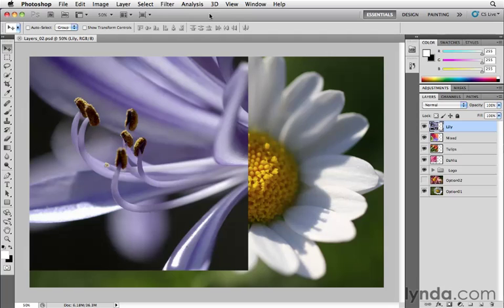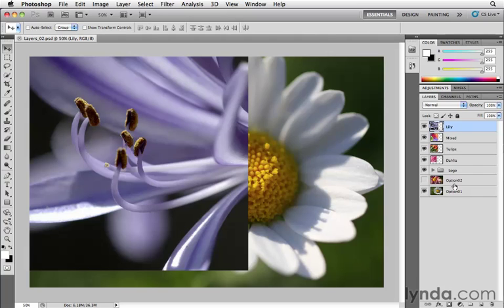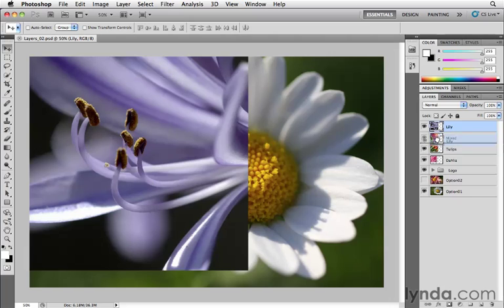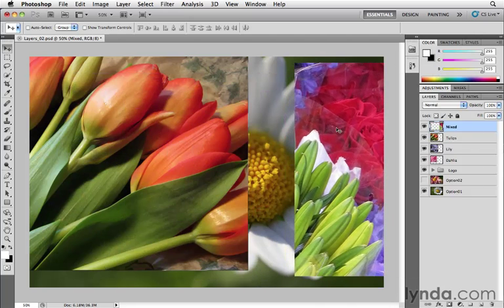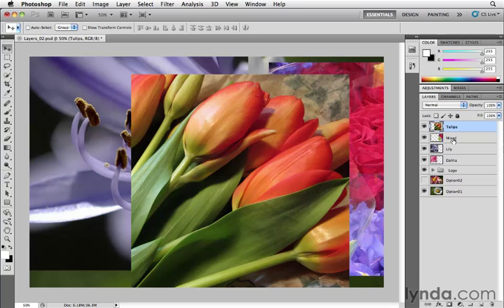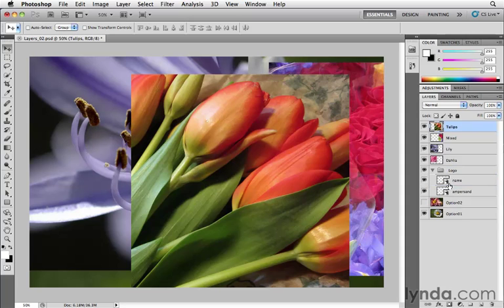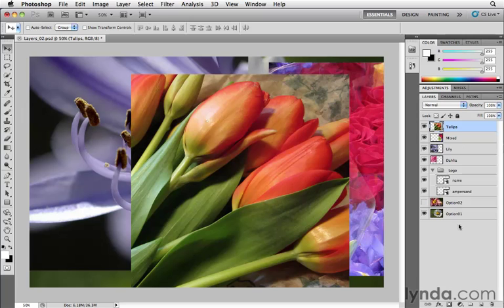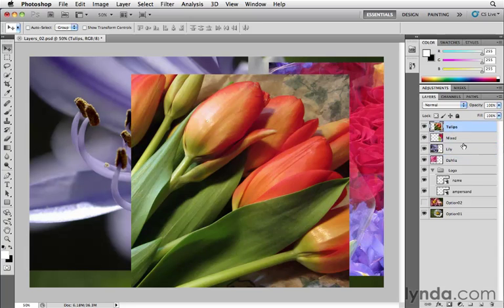1105 Changing the stacking order of layers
كورس الفوتوشوب cs5  من شركة ليندا
تعلم الفوتوشوب cs5
1105 Changing the stacking order of layers
learn photoshop cs 5
1105 Changing the stacking order of layers